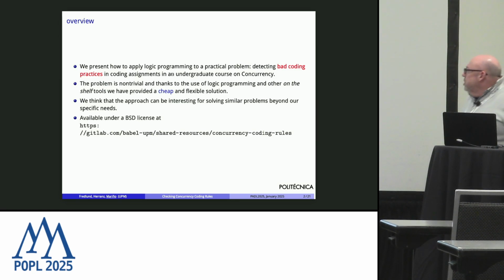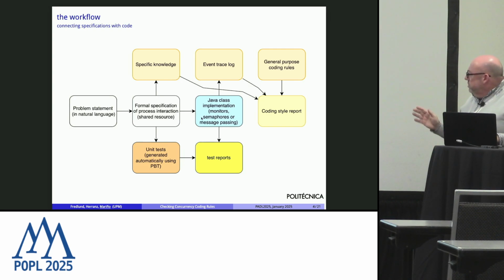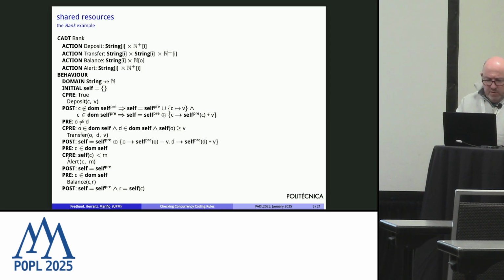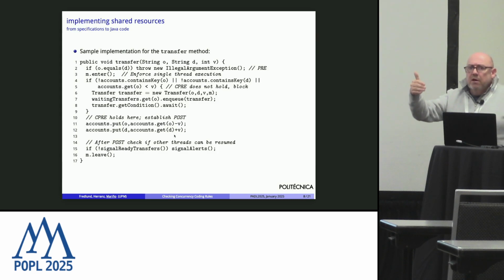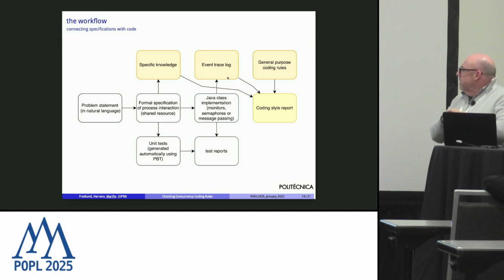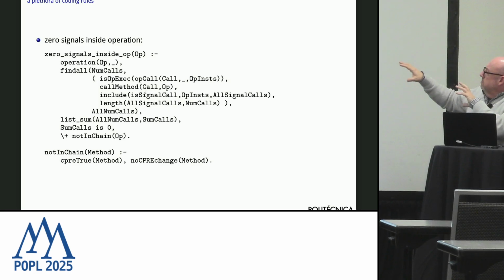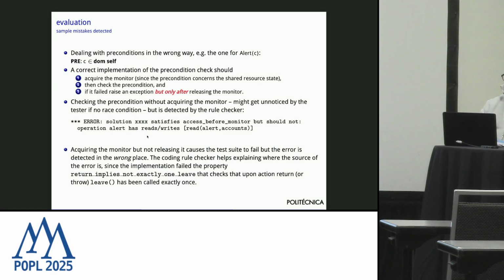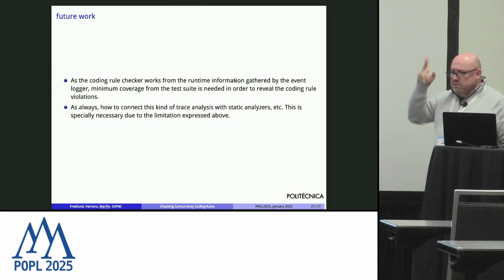[PADL'25] Checking Concurrency Coding Rules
Checking Concurrency Coding Rules (Video, 27th International Symposium on Practical Aspects of Declarative Languages)
Lars-Åke Fredlund, Ángel Herranz, and Julio Mariño
(Universidad Politécnica de Madrid; Universidad Politécnica de Madrid; Universidad Politécnica de Madrid)

Abstract: We present an approach for checking that Java programs correctly use libraries such as java.util.concurrent.locks for synchronizing concurrent tasks. Concretely, the article develops methods to check that the behaviour of a program is in accordance with a set of coding rules that govern the correct usage of the library. Here such coding rules are formalized as Prolog predicates that judge whether the history of interactions between program and library is permitted by the rule or not. The history of interactions is obtained by tracing the interactions between the program and the library when executing a representative test suite. The approach is evaluated in a case study where around two hundred independent monitor-based Java implementations of a common specification are analysed to check adherence to the concurrency coding rules.

Presentation at the 27th International Symposium on Practical Aspects of Declarative Languages conference, January 20-21, 2025,